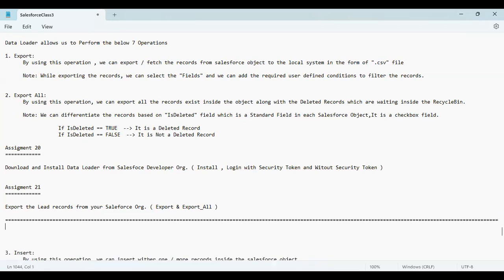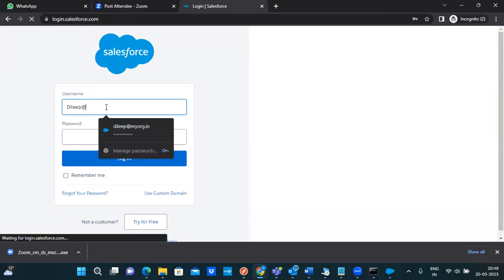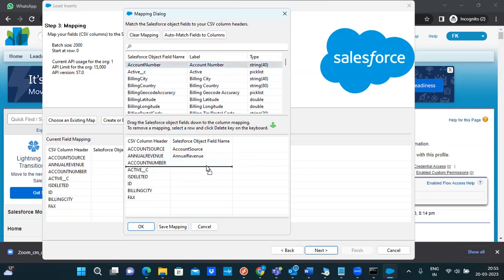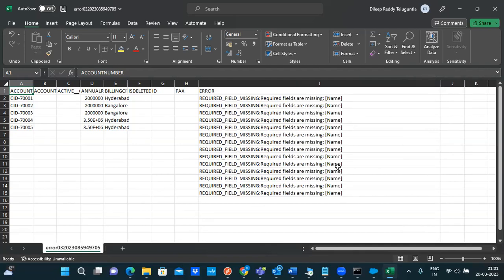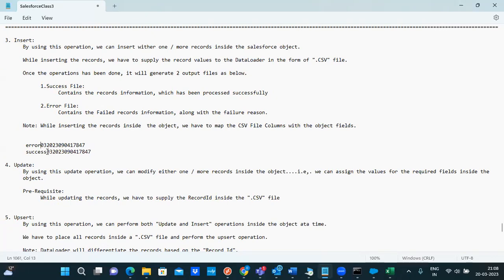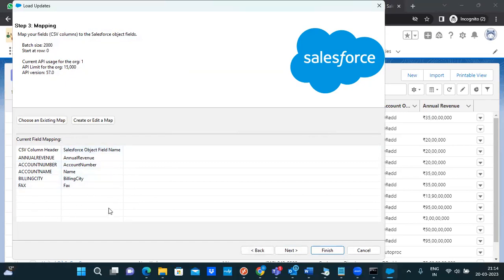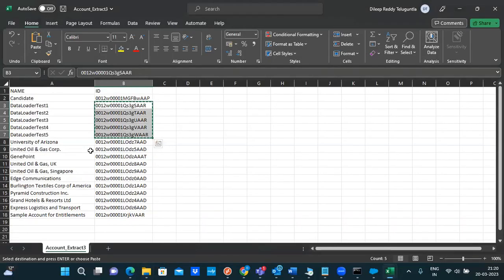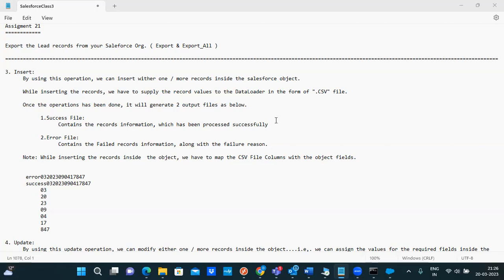Data Loader Operations - Insert , Update , Upsert